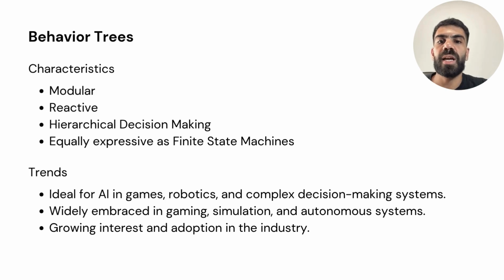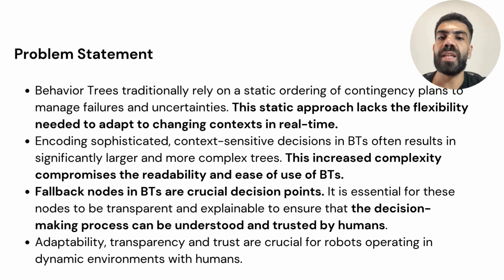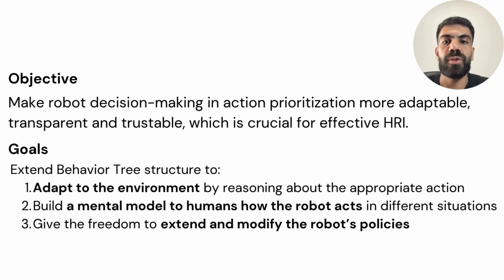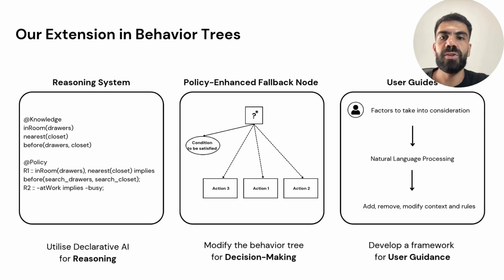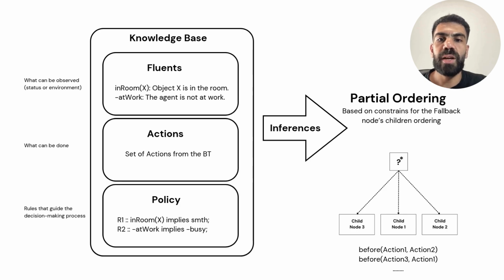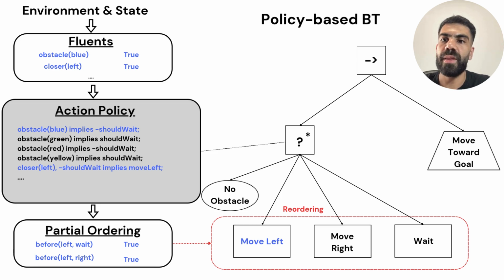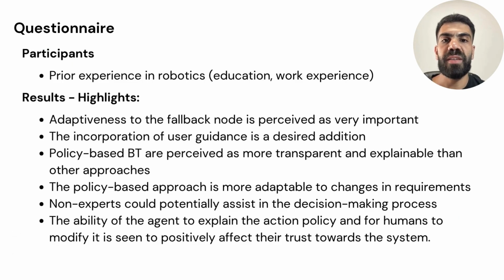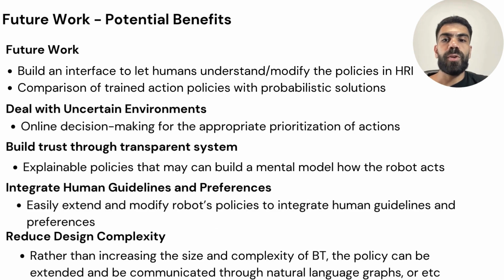Policy-Enhanced Fallback Nodes in Behavior Trees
Workshop InterAI: Interactive AI for Human-Centered Robotics at IEEE Ro-MAN 2024, California, USA, 26 August 2024.